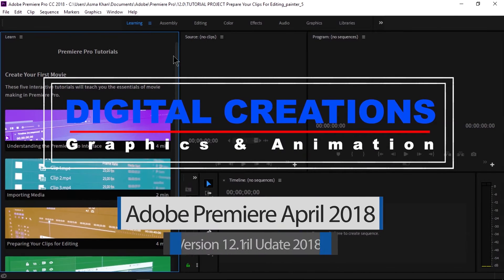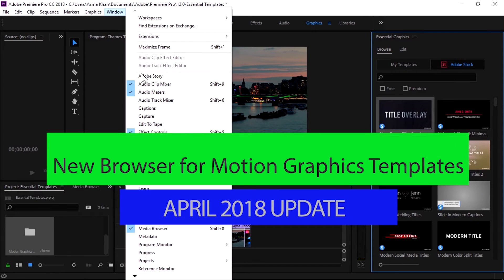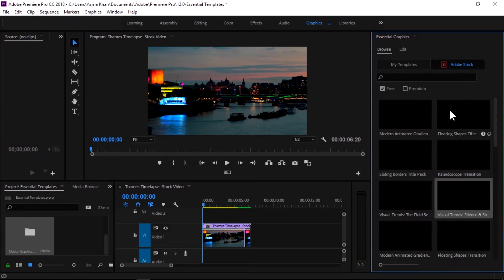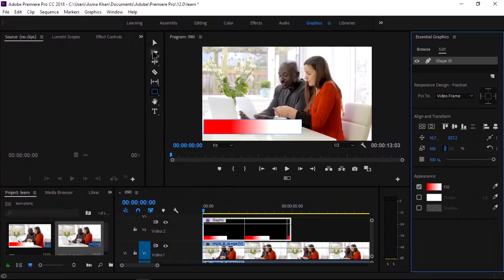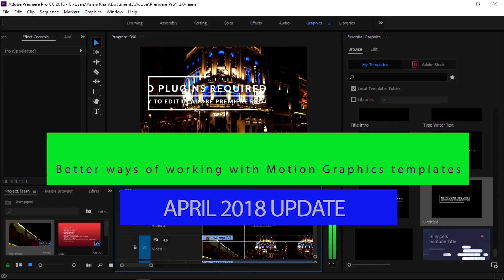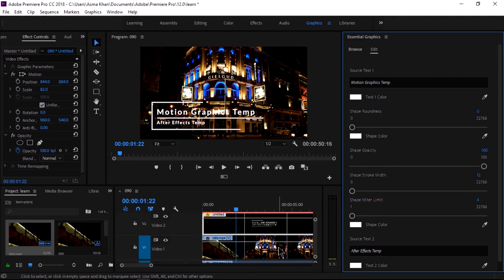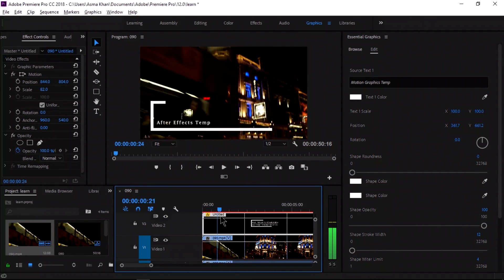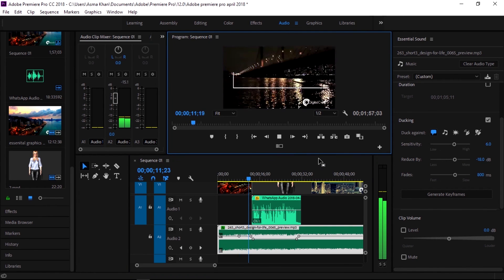What's New in PREMIERE PRO 12.1.2 2018 APRIL UPDATE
Adobe premiere pro cc 2018 april update .new features in premiere pro cc 2018 .Learn all the updates in premiere pro cc 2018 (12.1),In this video you will learn you will learn new features of Adobe premiere pro cc April update latest update.In this video we are going to learn how to use colour match, auto ducking , shot comparison view , Split view of program monitor , lumetri color on/off toggle reset , New essential graphics panel for a motion graphics template, improve interface of motion graphics template, new gradients support for shapes and text layers,Replace the clip for motion graphics templates in a timeline, tall animation for graphics layers and Essential graphics panel, Copy and paste sequence markers, new format support camera roll for Sony X – OCB And Canon cinema , Did you limiter feature, immersive monitor, support for windows mixed reality.

■ YoutTube: Digital Creations
■ Behance : Asmakhan

Digital Creations
DigitalCreations